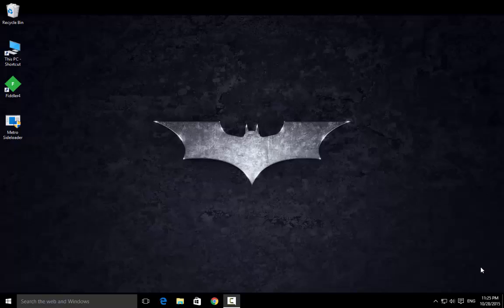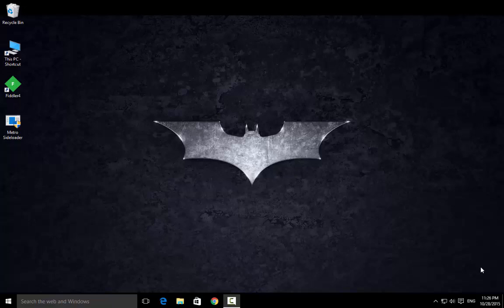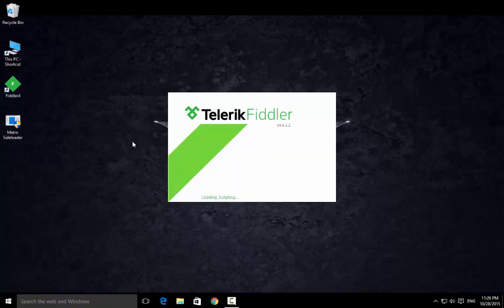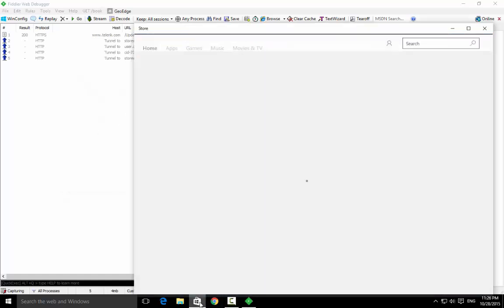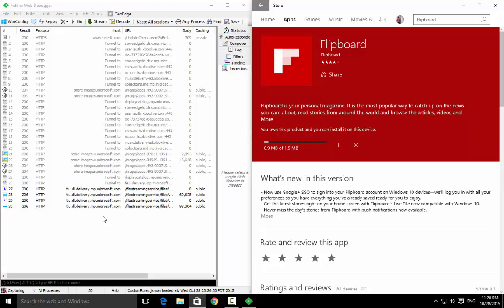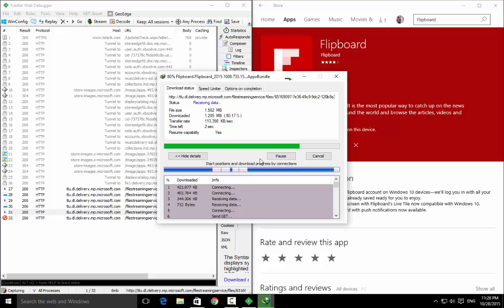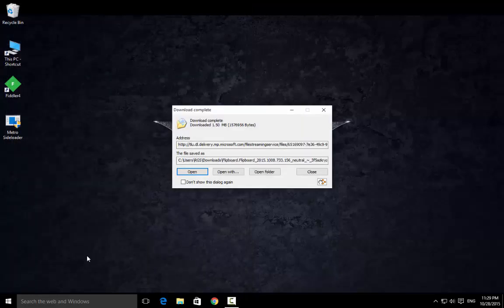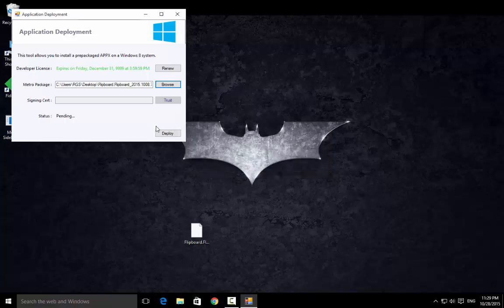Download & install APPX and XAP files in windows 10 pc